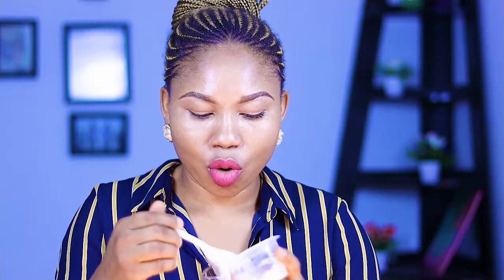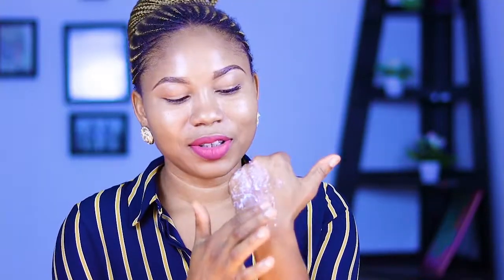ANTI AGING AND FACE LIGHT REGIMEN FOR A GLASS SKIN |PRETTY HEART TV